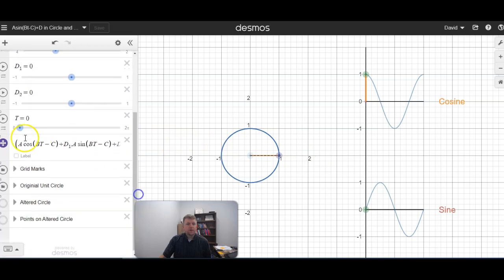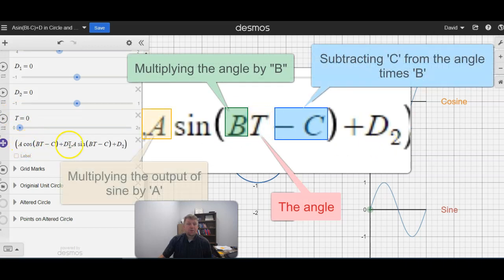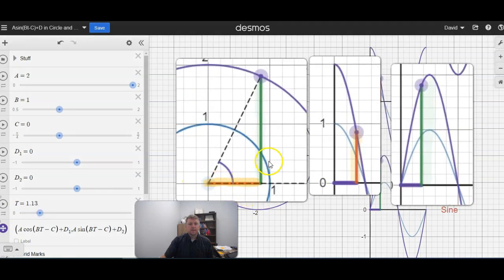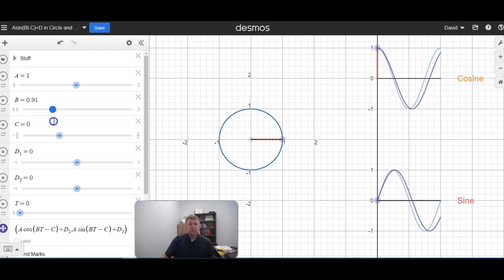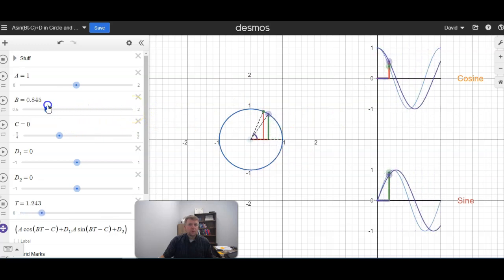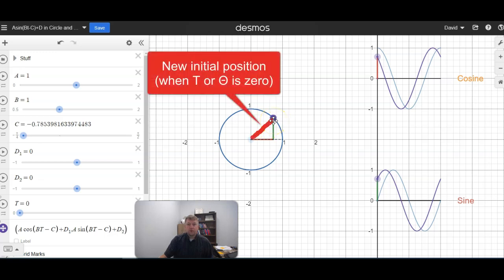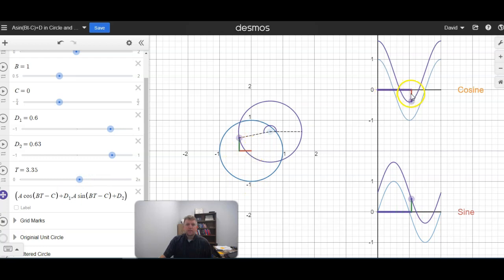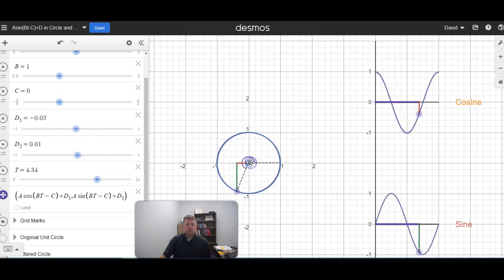Comments on the Alterations of the Unit Circle Discussion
Watch this video for a response to the discussion on the alterations of sine and cosine and how they relate to the unit circle.